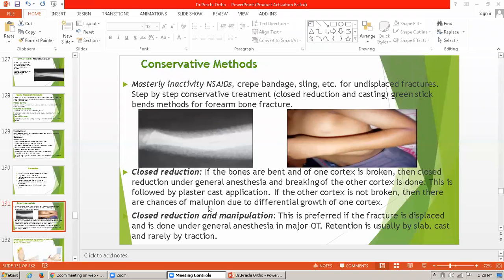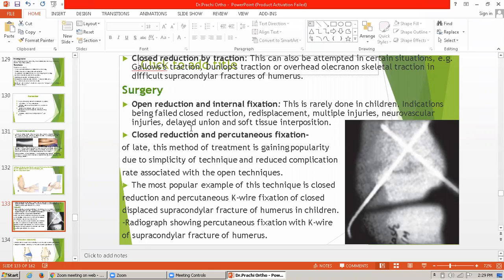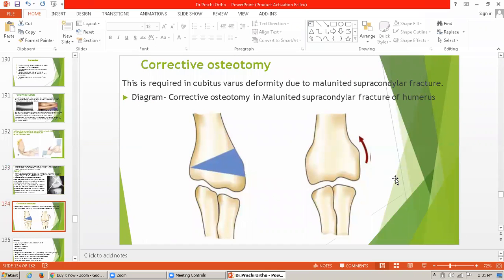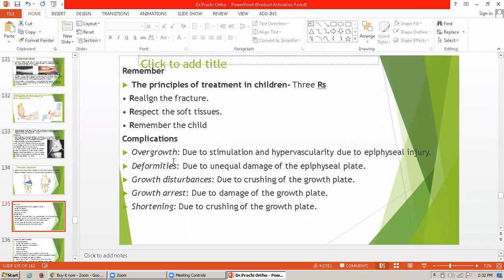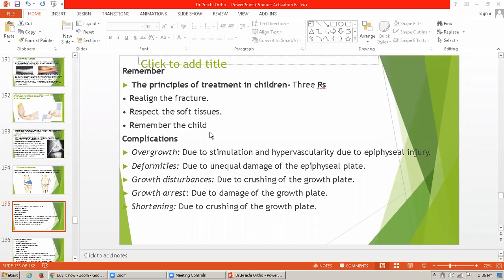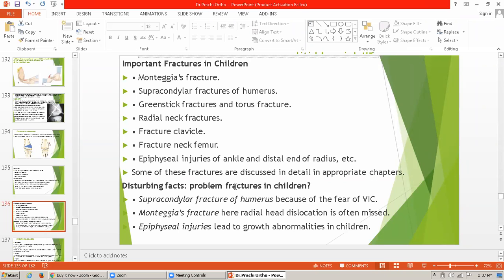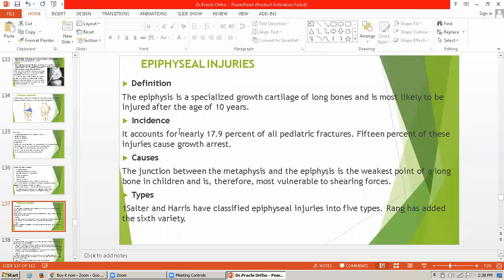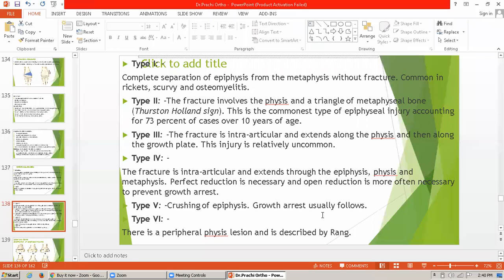Epiphyseal injury- Session 3 by Mrs. Prachi Shinde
Epiphyseal injury